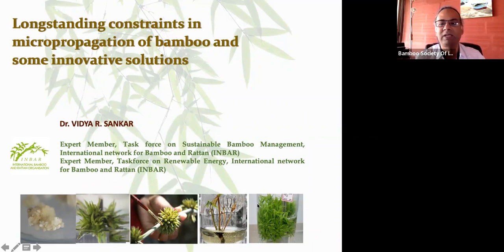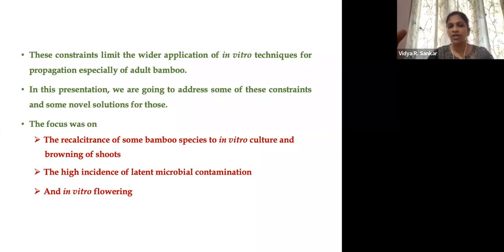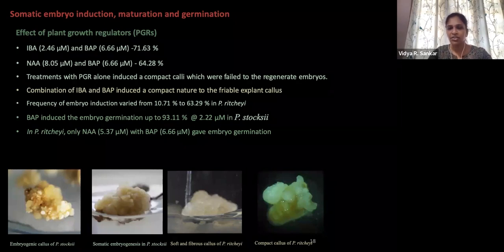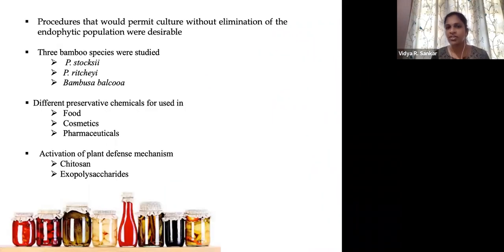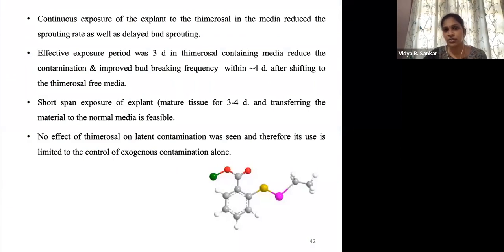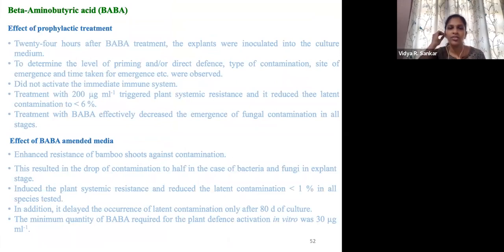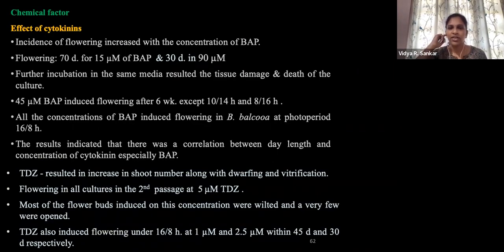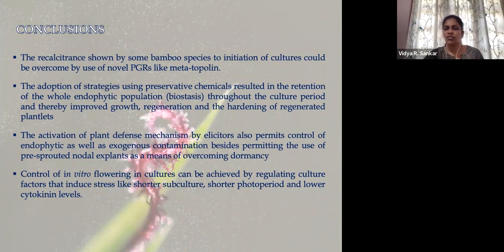Long-standing Constraints in Micropropagation of Bamboo and Some Innovative Solutions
By Dr. Vidya R. Sankar
Expert Member
Task Force on Sustainable Bamboo Management,
International Bamboo and Rattan Organisation (INBAR)